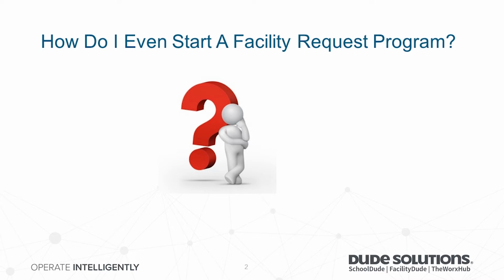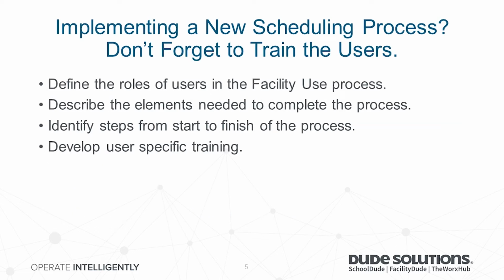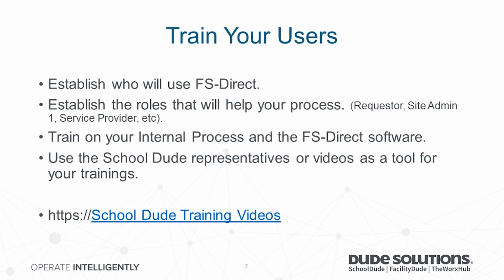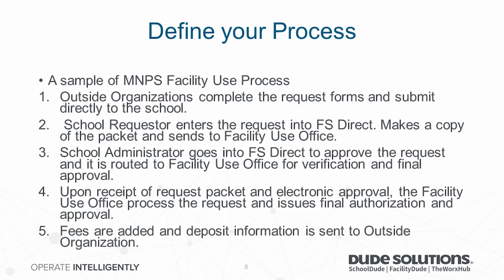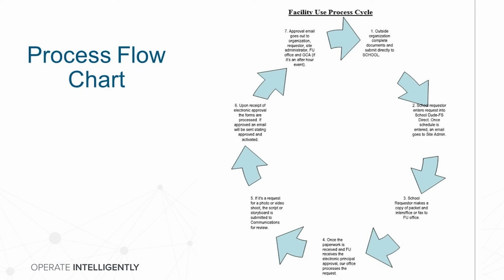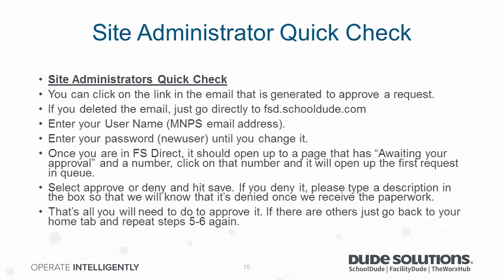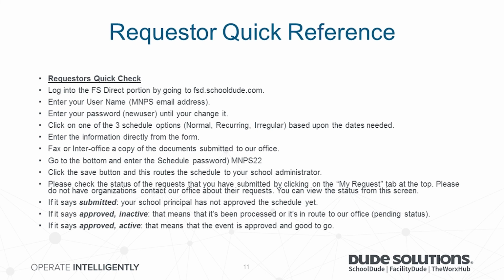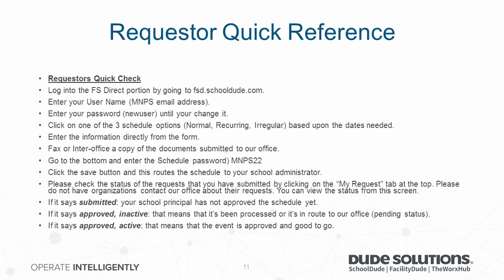Creating a Facility Use Program